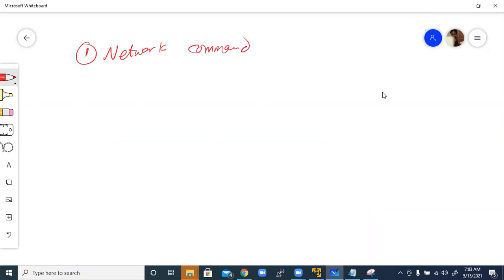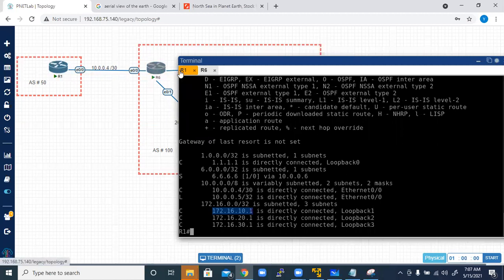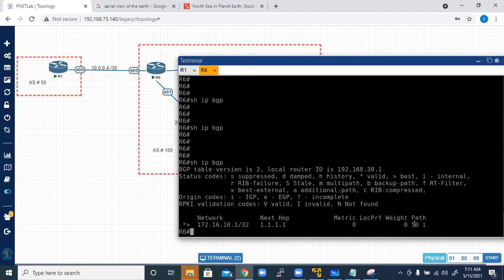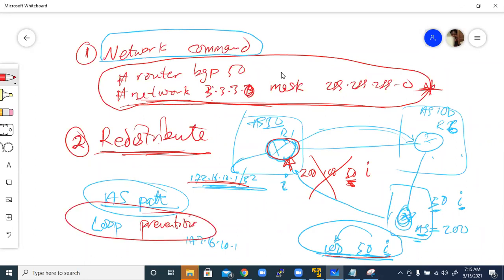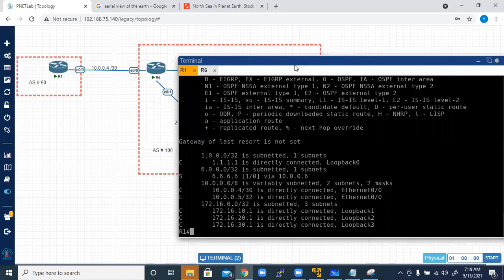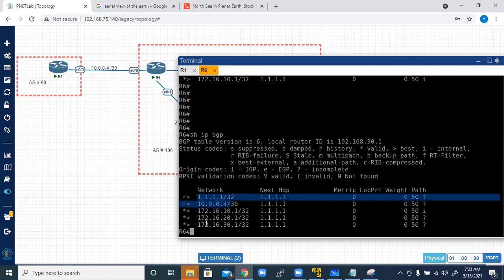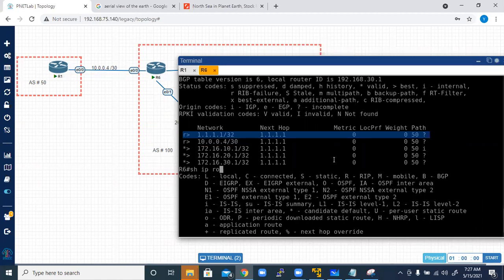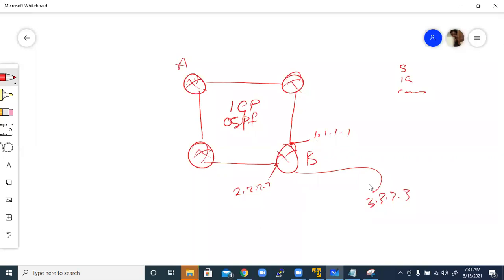IP/MPLS Training - Comprehensive eBGP Peering_04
peering using loopbacks vs interfaces